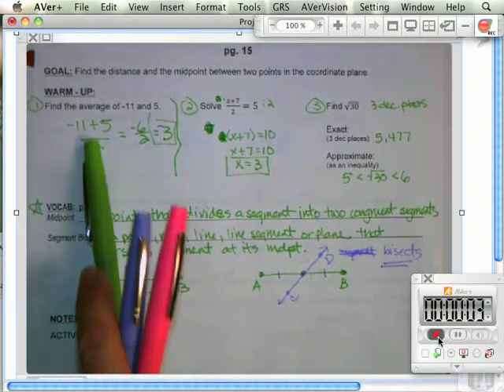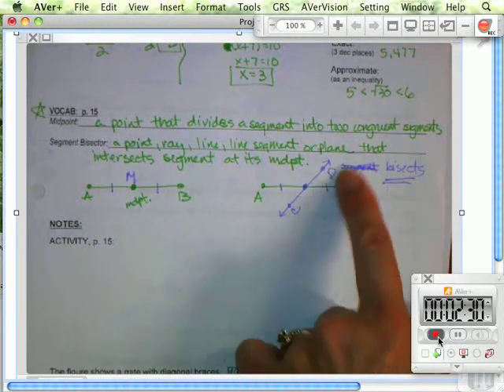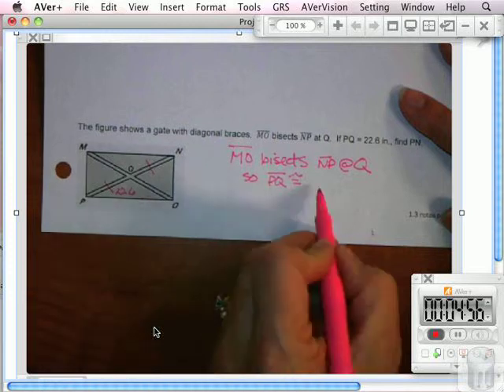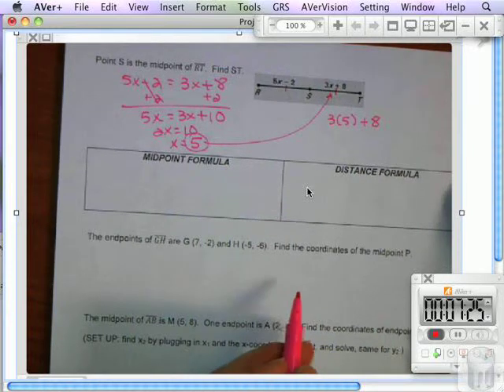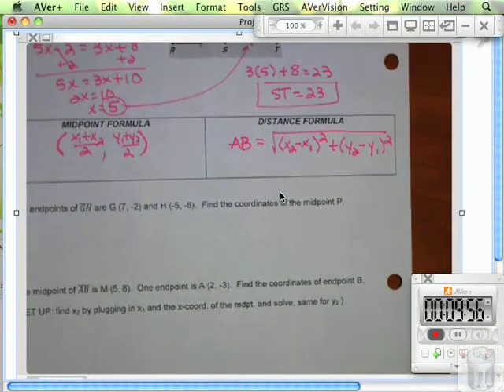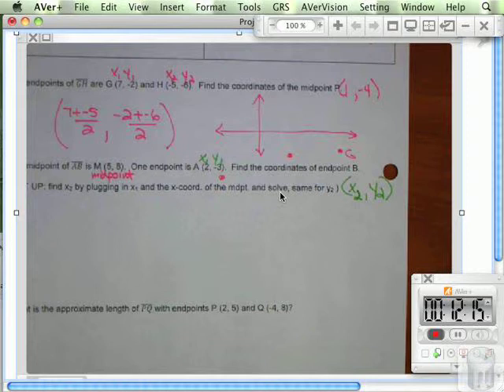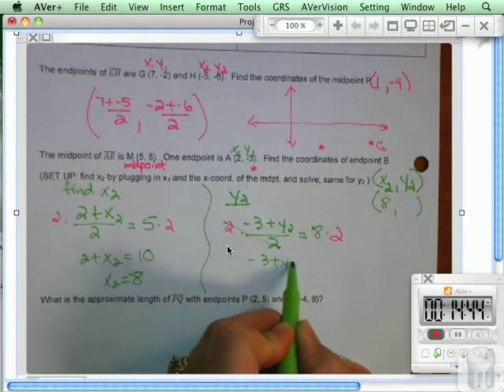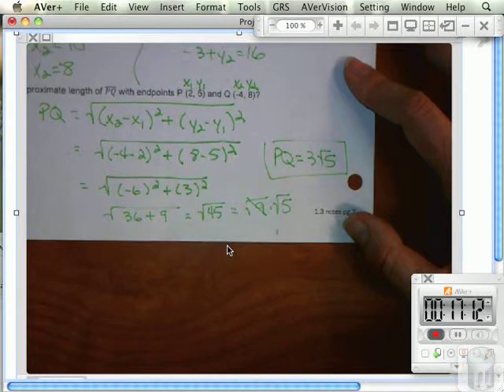Sec 1 3 FH Geo